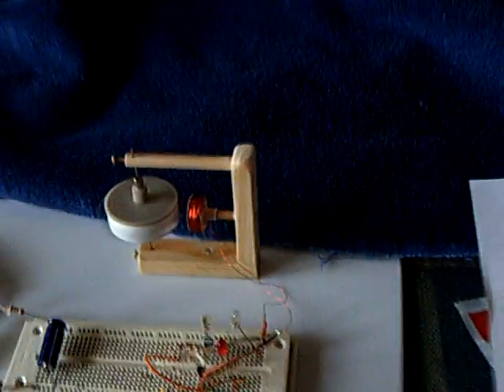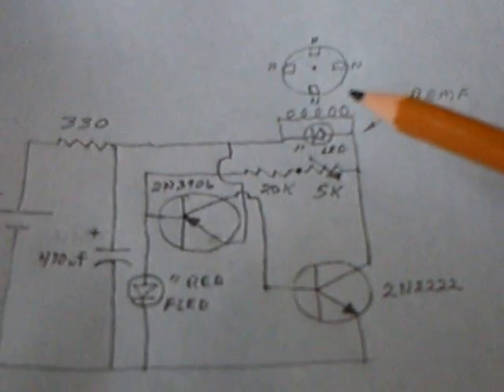Rainy day solar pulse motor.ASF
I'm still working on the "Lucky Cat" solar pulse drive circuit and here I show that circuit working inside the house on just filtered solar energy.  This video was shot early in the morning on a cloudy rainy day with no lights on in the house.   I still have not been able to replicate the Lucky Cat circuit but in this video I show one of the circuits that I tried out.   Thank you to all the people helping me on this.  I am learning many things from this one little project.